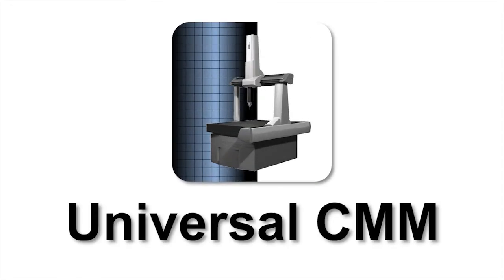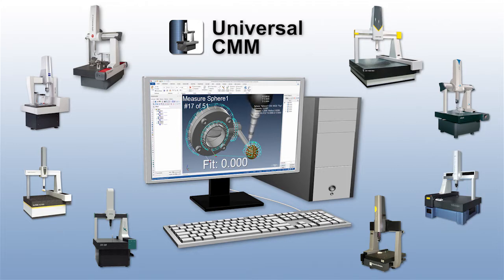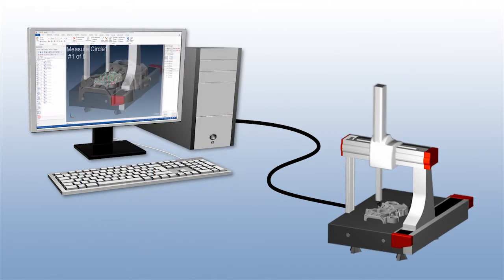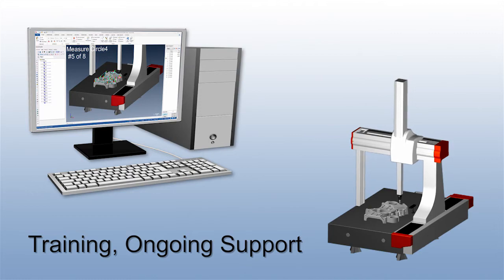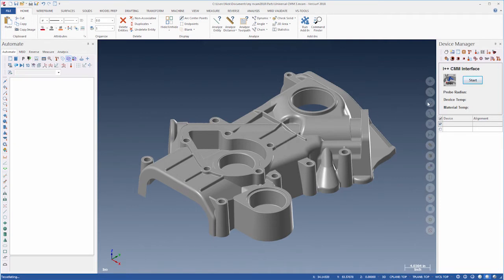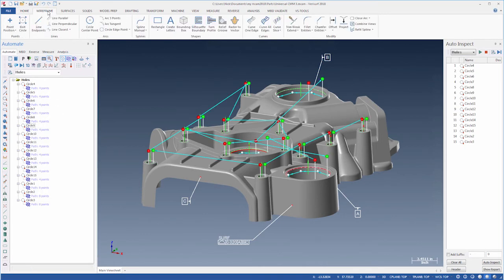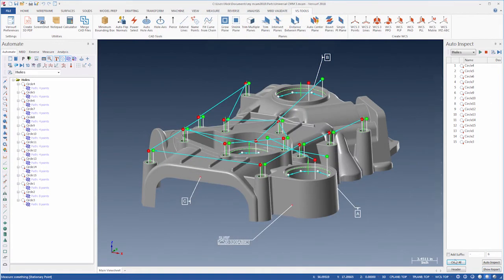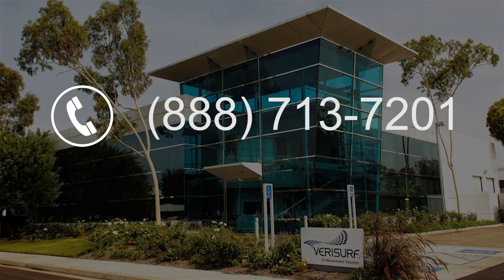CMM Upgrade And Retrofit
✅Quickly learned and retained by new users.
✅ Measurable reduction in programming time and process execution.
✅ Upgrade CMMs from Zeiss, Hexagon, Mitutoyo, Wenzel, LK, and COORD3.

Universal CMM is a software-only solution that enables seamless communication between Verisurf and popular CMM controllers. Just click on the CAD features you want to include in your Verisurf AUTO Inspect Plan and run your CMM.

00:00 Introduction
00:22 Universal CMM Platform
01:10 Risk-Free Upgrade
01:42 Existing Error Maps
01:54 Installation, Training & Support
02:04 Verisurf Automate CMM Programming
02:25 Import Any CAD Model
02:35 CAD Feature Recognition
02:45 Intelligent MBD
02:55 CMM Programming User Experience
03:35 Running Your CMM
03:45 Quality Reporting
04:00 Summary
04:10 Contact Verisurf